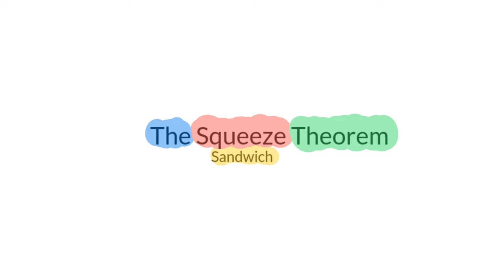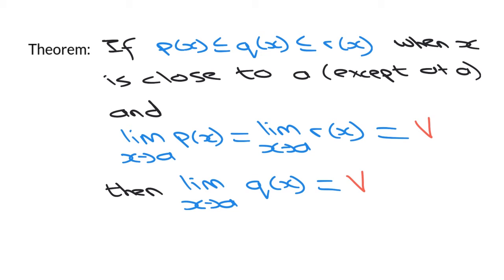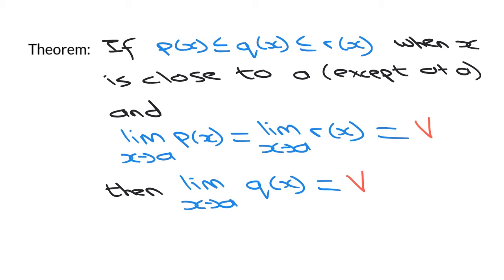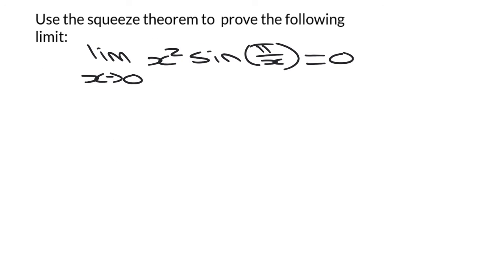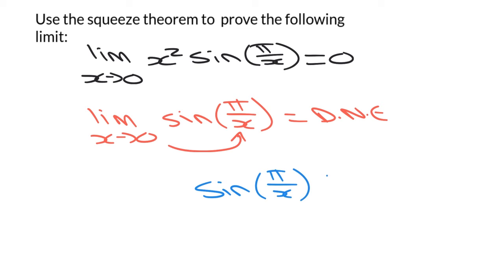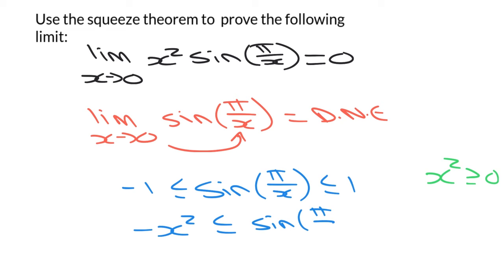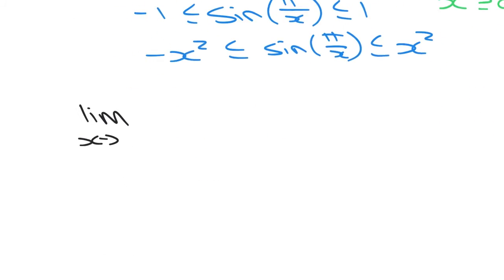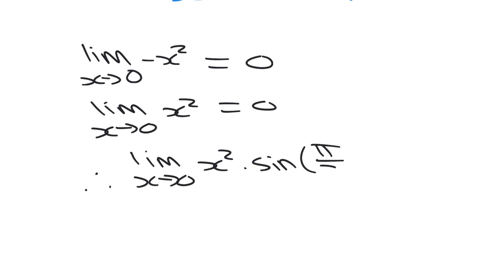Squeeze Theorem for Limits | Sandwich Theorem | Calc 2 Ep. #7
😎 Missing another deadline? Today you’re going to learn the definition and understand how it’s applied.

Welcome to GeeklyEDU Math! The Squeeze Theorem states that if f(x)≤g(x)≤h(x) for all numbers, and at some point x=k we get f(k)=h(k), then g(k) also should be equal to them. Following the theorem, we are going to solve a practice example. The given limit exercise is proved by using the theorem.
Watch our video and learn more about math every day!